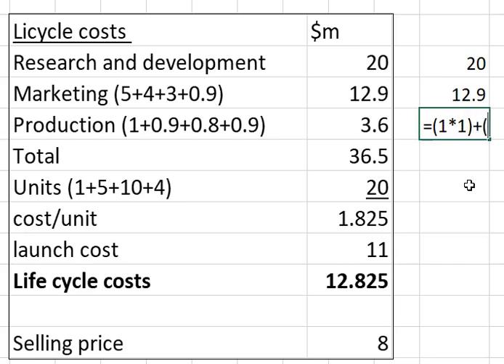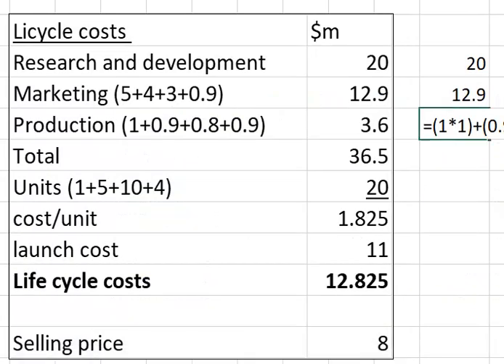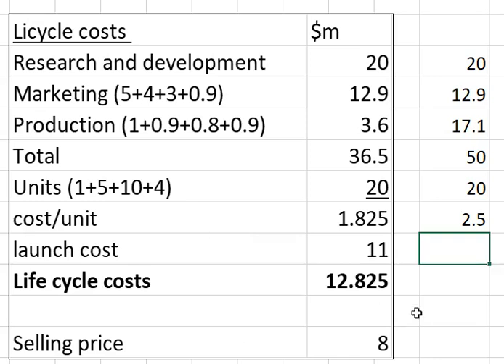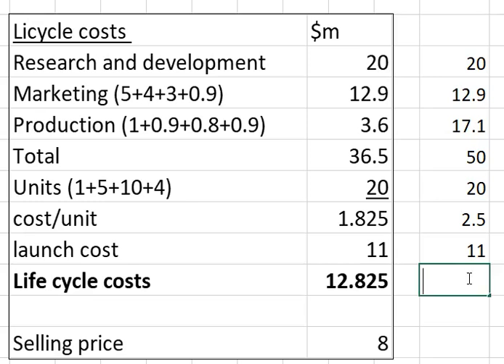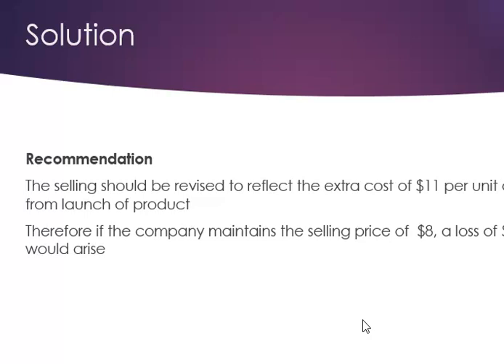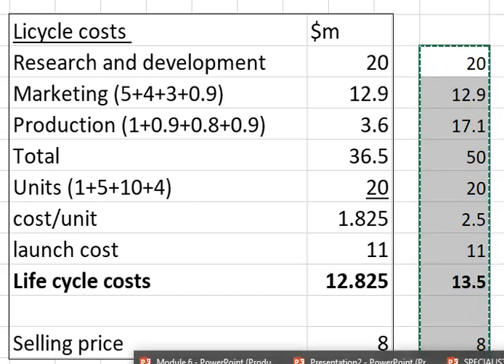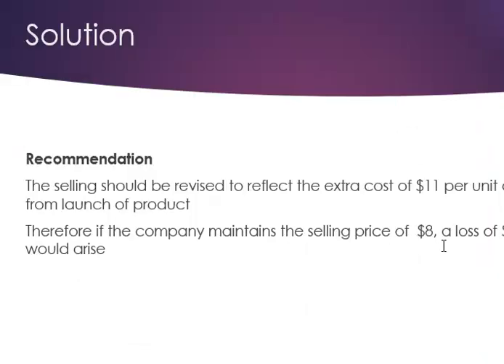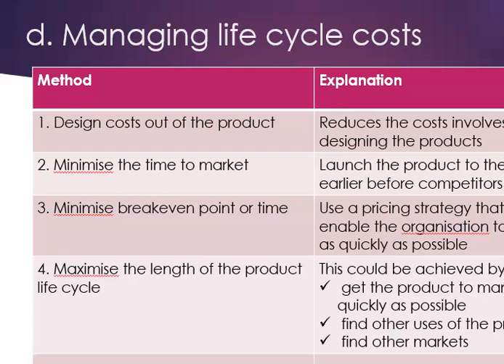Life cycle costing part 2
Last video on life cycle costing